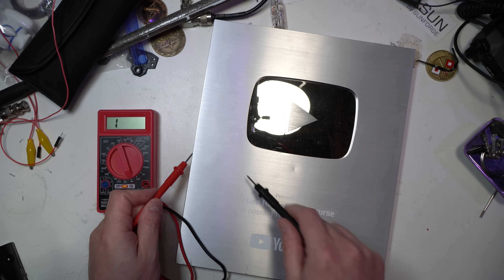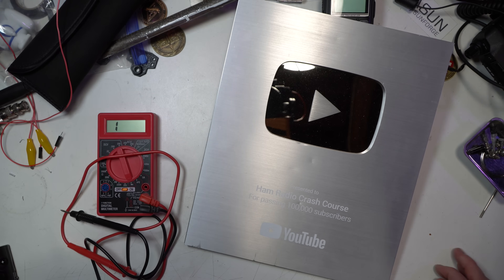My Youtube Play Button. Will It Ham Radio Antenna?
The time has come.  Can I use the silver Youtube play button as a ham radio antenna?  The results may shock you.